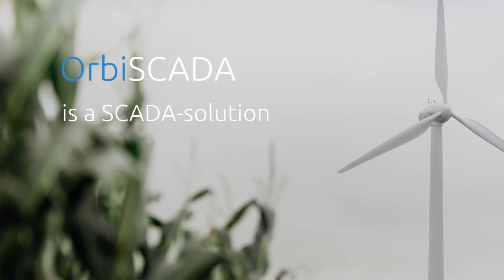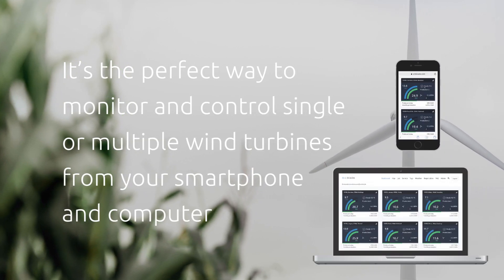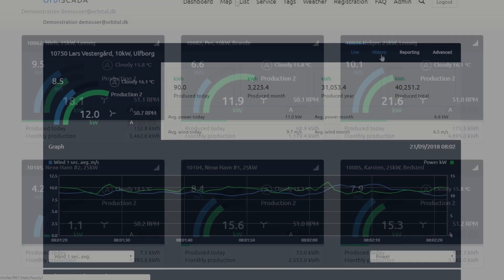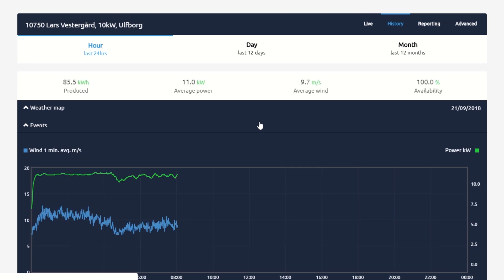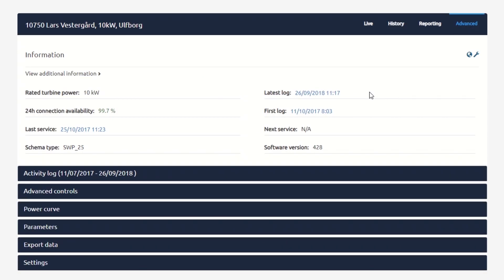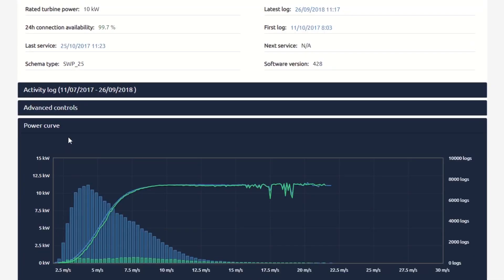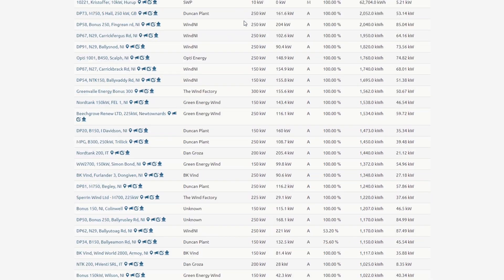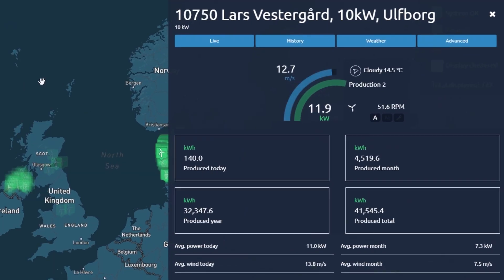OrbiSCADA - Remote monitoring and control of wind turbines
OrbiSCADA is a SCADA-solution for professionals in the wind industry. It’s the perfect way to monitor and control single or multiple wind turbines from your smartphone and computer.